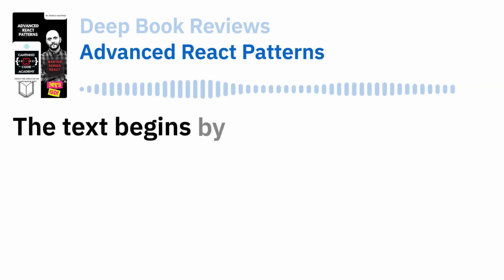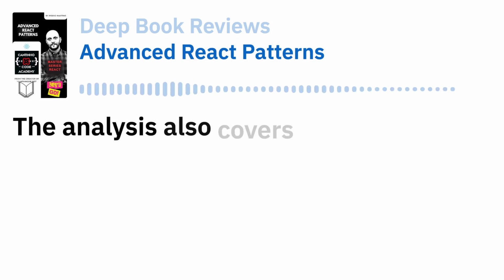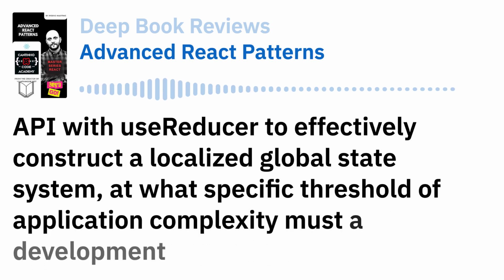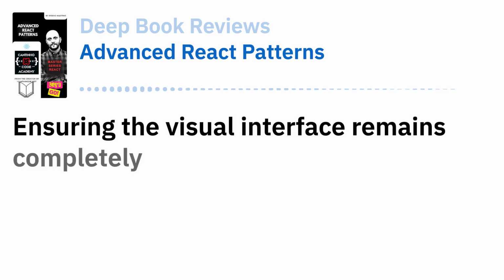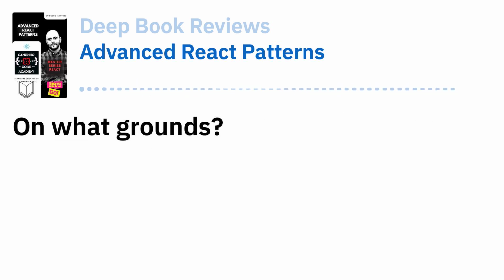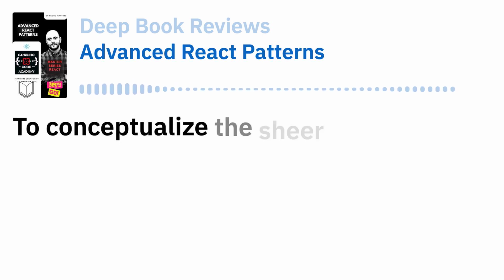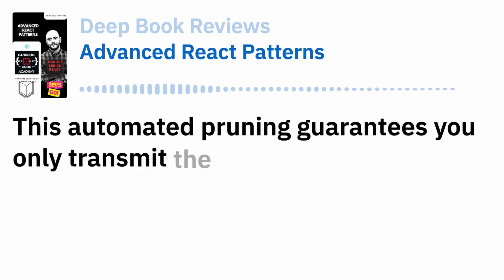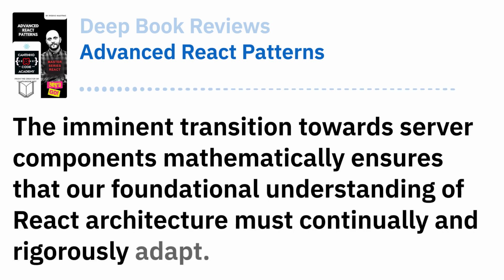Advanced React Patterns - Deep Book Review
In this book review, we dive into a comprehensive guide designed to take intermediate developers, advanced engineers, and team leads to the next level.

We break down the core takeaways from the book, exploring complex topics like advanced component designs (including Render Props, Higher-Order Components, and Compound Components), mastering React Hooks, and effectively managing global state using the Context API, Redux, and MobX.

We also discuss the book's insights on performance optimization, integrating TypeScript, and building scalable, maintainable architectures for large codebases.

Whether you want to streamline your routing, improve your data fetching, or optimize your build for production, this audio overview covers all the essentials you need to build high-performance web applications.